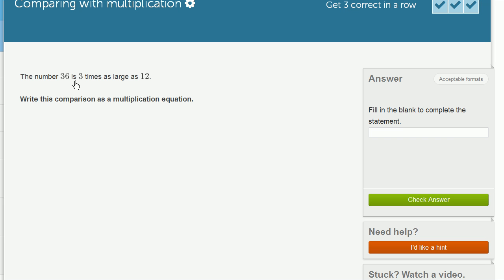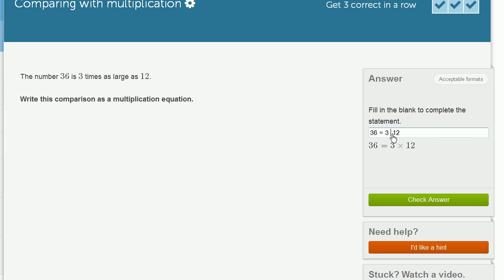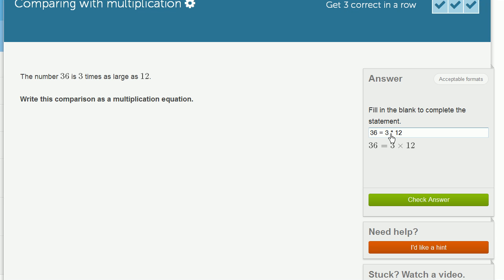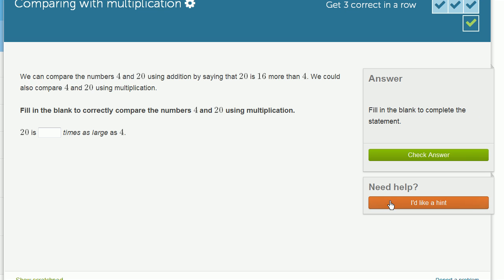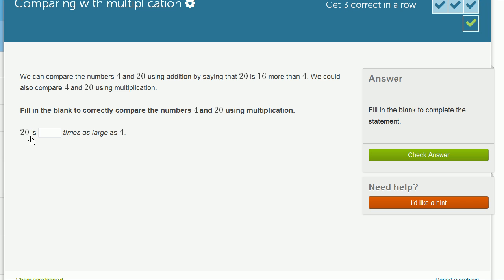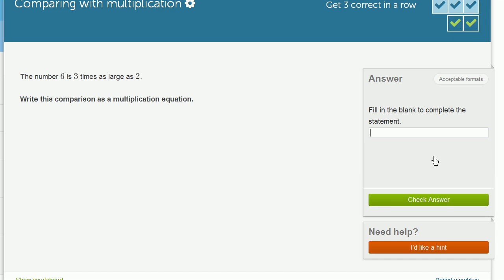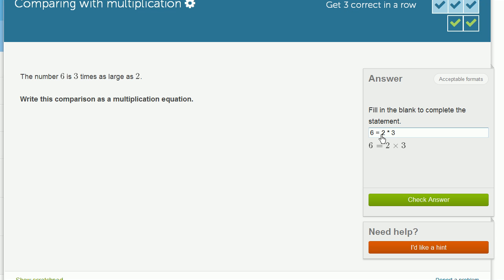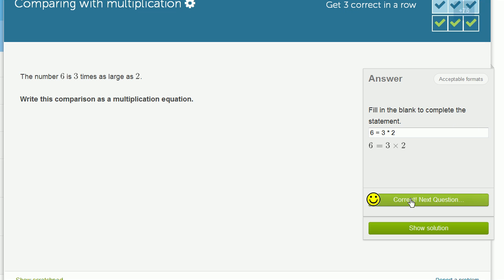Comparing with multiplication: basic exercises | Arithmetic | Khan Academy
If you think about it, multiplying is just another way of comparing numbers. How do we compare 4 and 20 using multiplication? Let's find out together.